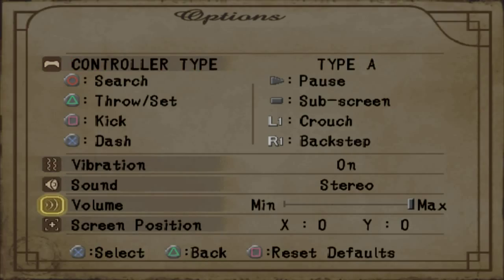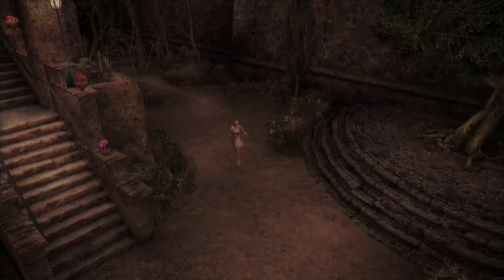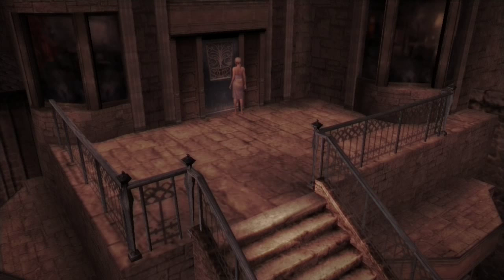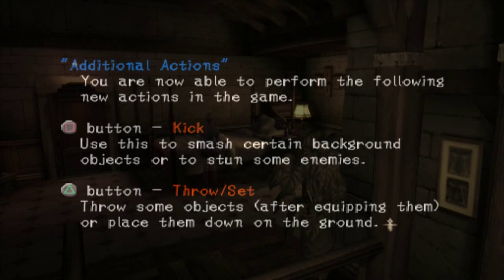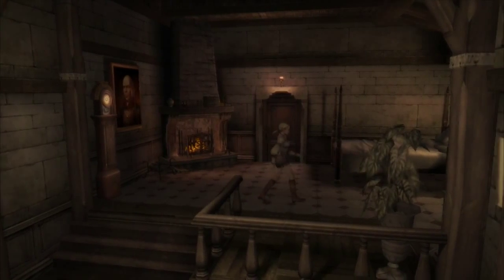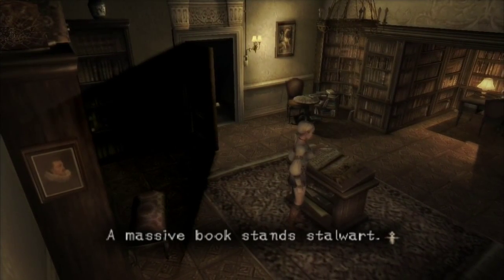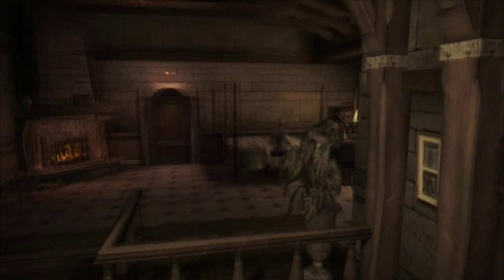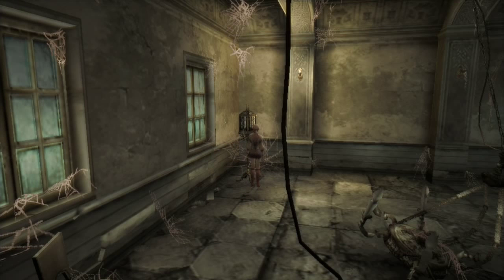Haunting Ground [Part 1] Giallo Exploitation Horror ; The Chase Begins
A commentated & partially blind let's play / playthrough / walkthrough of the PS2 survival-horror game, Haunting Ground, known as Demento in Japan. It's about poor English girl Fiona Belli who gets trapped in a strange castle/mansion/tower while being chased by strange, psychotic sociopaths killers after her supposed 'Azoth', that's in her womb or something. With a new dog companion, named Hewie, the two of them must make their escape against all odds in this Giallo & Exploitation film-inspired horror journey.